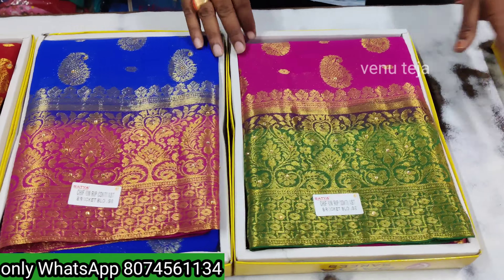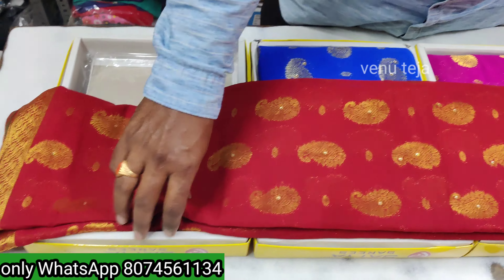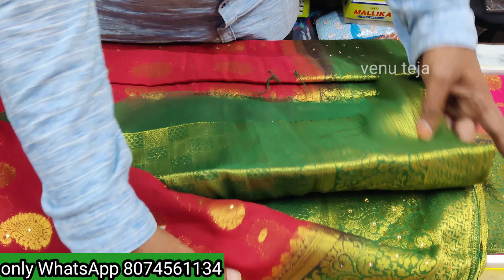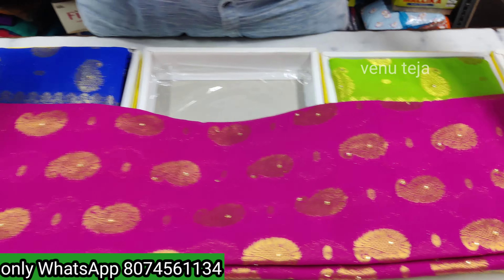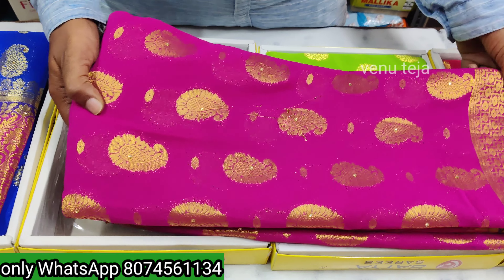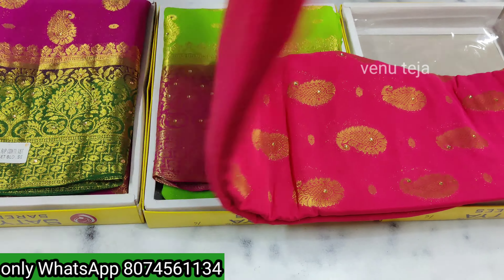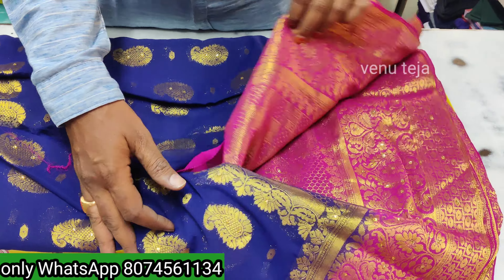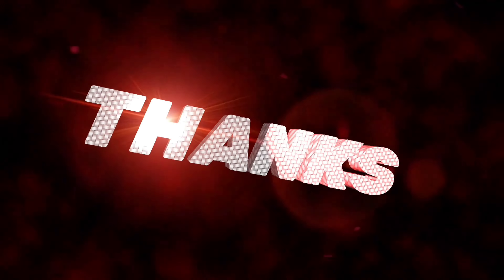Chiffon rich Pallu sarees/Bangalore pattu saree